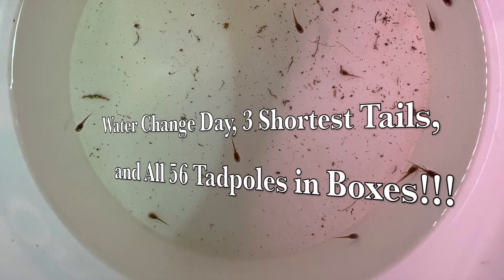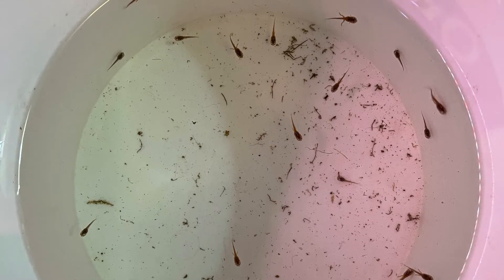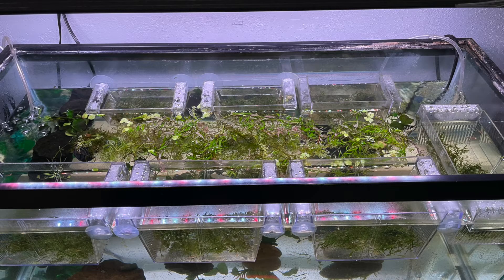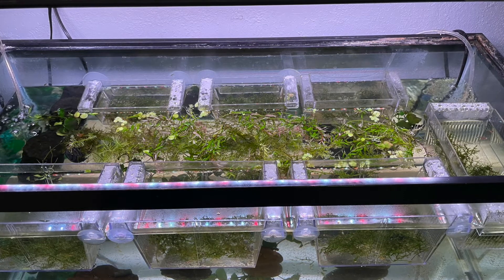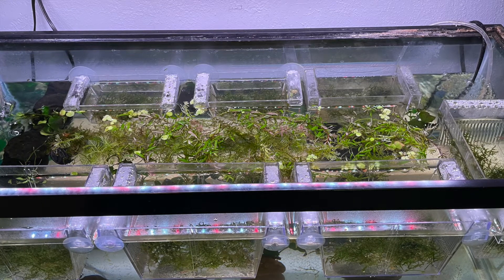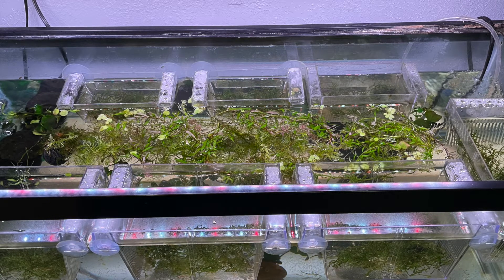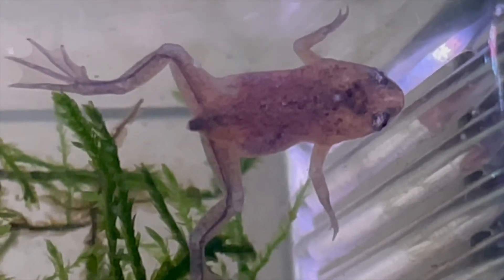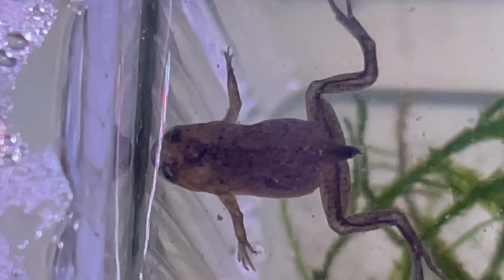AFRICAN DWARF FROGS 46: Water Change and Three Short Tails